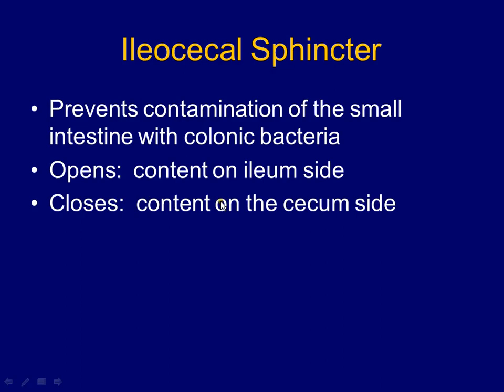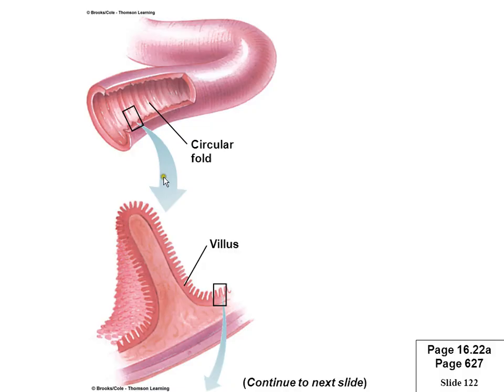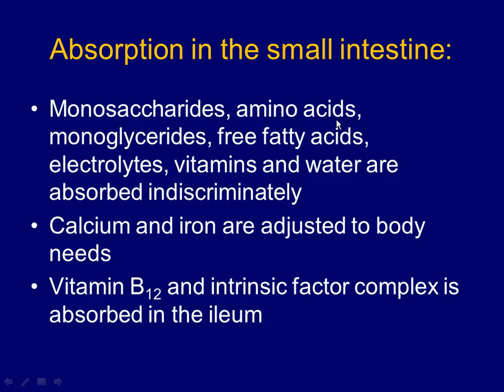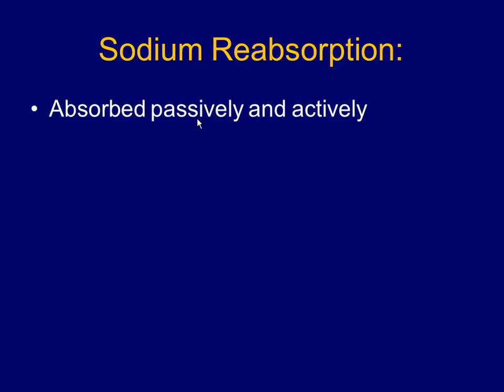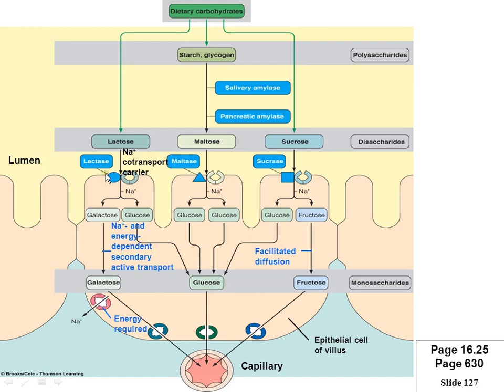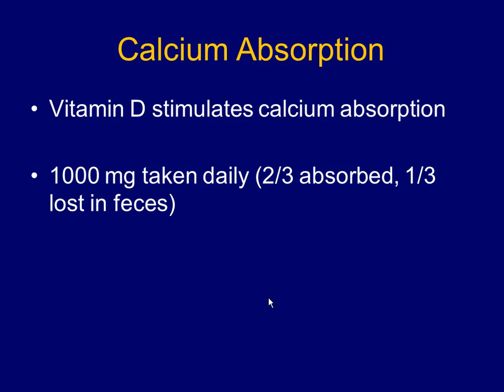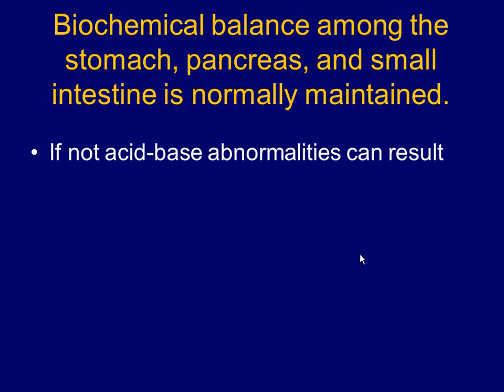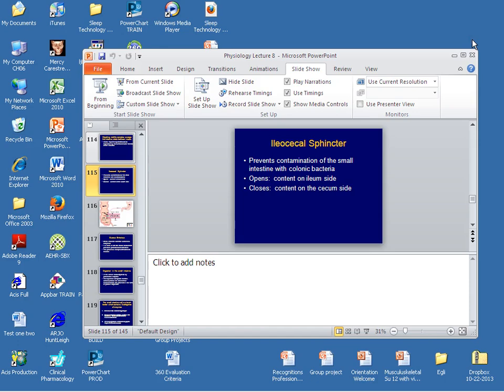Digestion pt 3